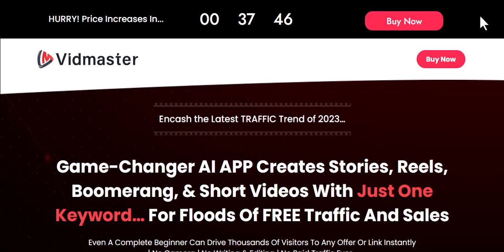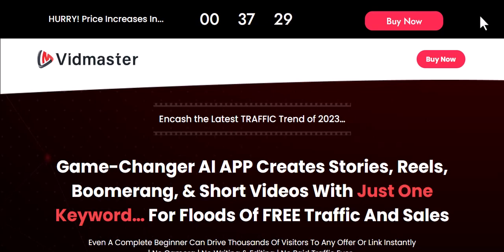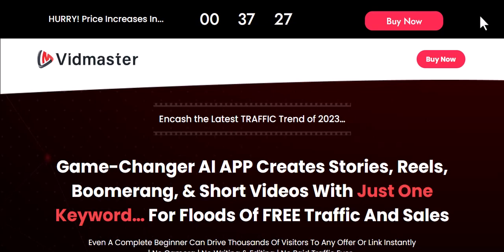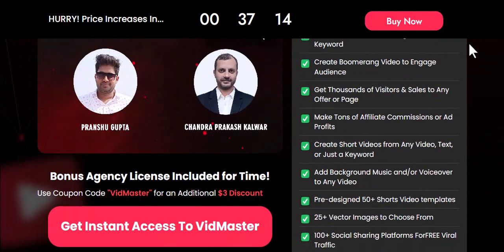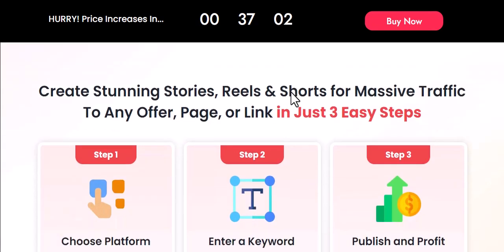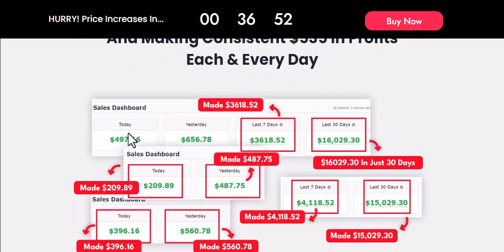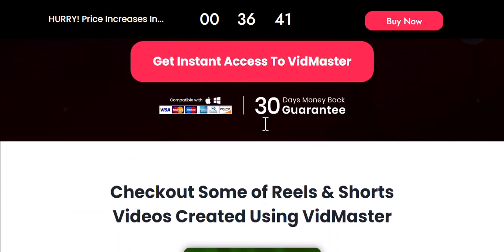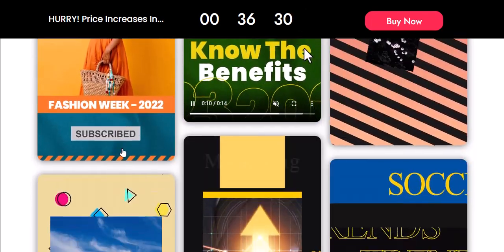VidMaster Review:Create Stunning Stories Reels for Massive Traffic To Any Offer Link in Just 3 Steps